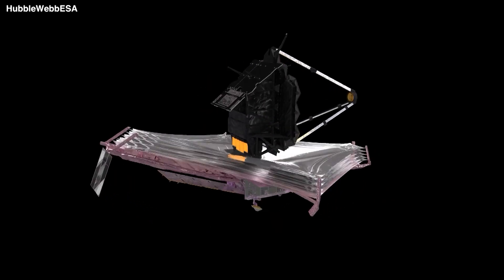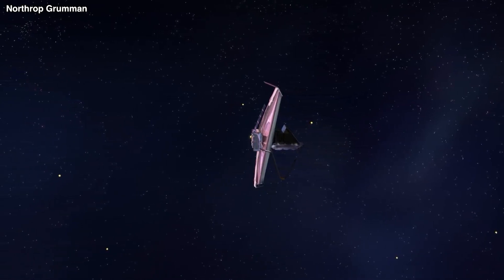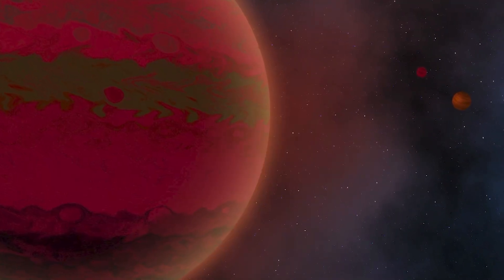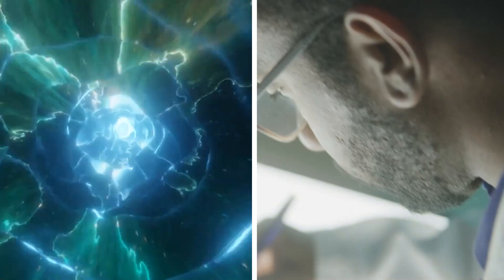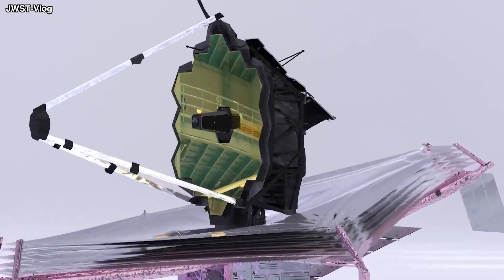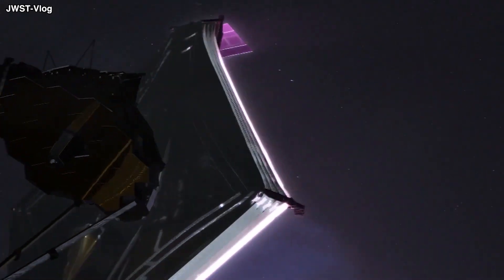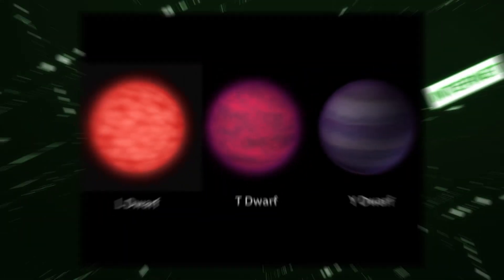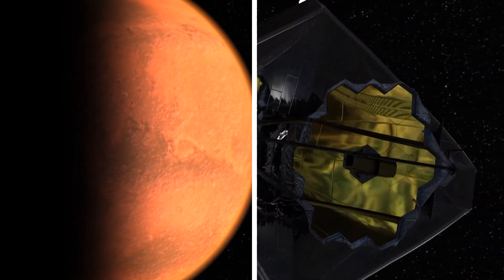James Webb Space Telescope Incredible Discovery Of Failed STAR Changes Everything!!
In today's video we look at James Webb Space Telescope Incredible Discovery Of Failed STAR Changes Everything!!

Silicate particles in the atmosphere of a brown dwarf were visible in new photos taken by the James Webb Space Telescope (JWST). Astronomers detail their study of the brown dwarf and its distinct atmosphere in their report that was published on the arXiv preprint server.
Some people refer to the space objects known as brown dwarfs as failed stars. They begin their lives in a similar way to other stars, but they are unable to accumulate enough hydrogen to trigger a fusion event. They cannot develop into stars, as a result, hence their name.

Researchers discovered that silicate particles are what make up the clouds that the James Webb Telescope found. They also observed that the clouds were layered heavily. They imply that some form of minerals, such as enstatite, quartz, or forsterite, is presumably what these clouds are made of.

The researchers emphasize that their findings support predictions that brown dwarfs can be surrounded by dusty clouds, which, they say, can affect their brightness. They come to the conclusion that the JWST is an important step in the direction of a more thorough investigation of things like exoplanets and brown dwarfs.

I will gladly take down the video. Thank you!

Inspired by "Neptune Strike 22 | USS Harry S Truman Flight Deck

Inspired by “Fighter Pilot: Operation Red Flag”

Inspired By This plane doesn't 'exist'... Aurora Top Secret Spy Plane SR-91

Inspired By *Blackbird: The Fastest Spy Plane (Extended Cut) - SR-71

 Inspired By *Solar 3.0: This New Technology Could Change Everything

Inspired by Tesla's AI chip REVEALED! (Project Dojo)